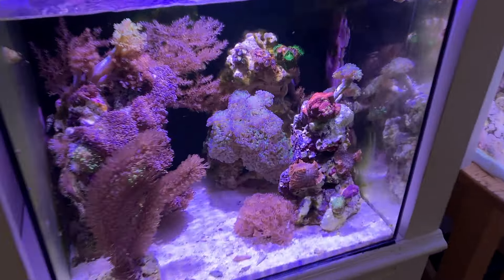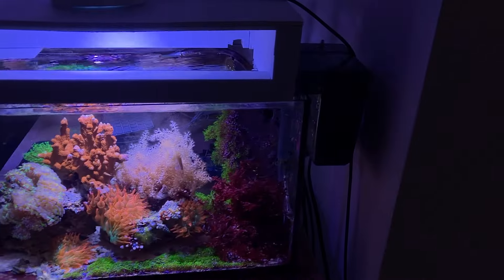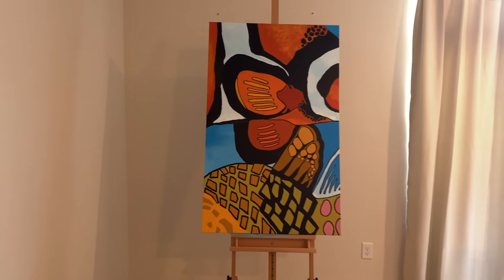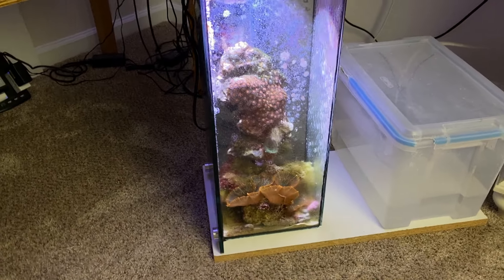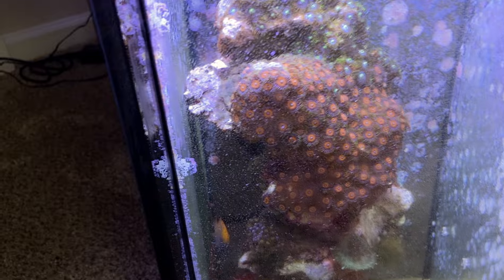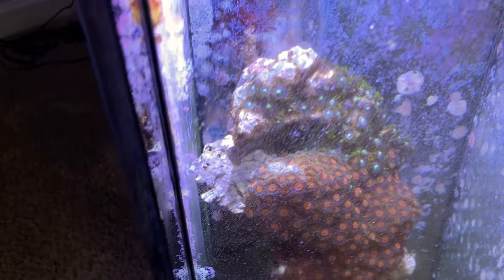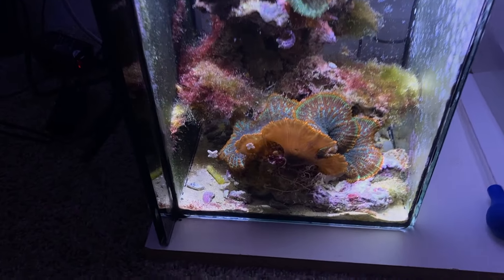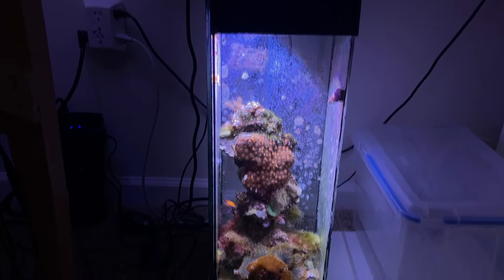Reef Tank (WHAT MAKES NANO REEF TANKS SO COOL!)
Tom talks about his 6 gallon nano reef tank. 4 years and running.

30 Gallon Reef Set Up - You Wont Believe! (SYDNEY, AUSTRALIA) Reef Tanks Around The World